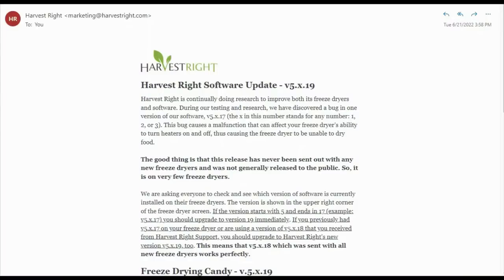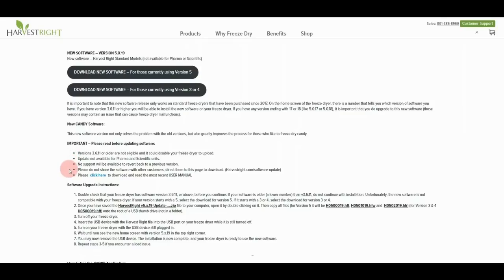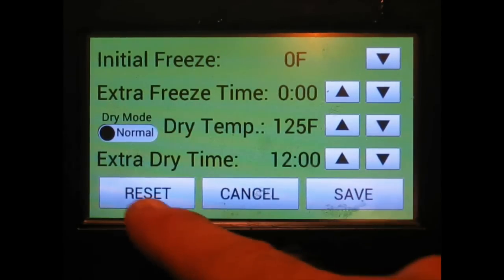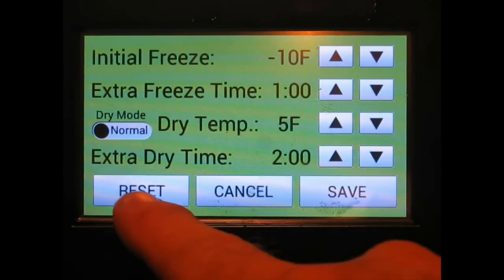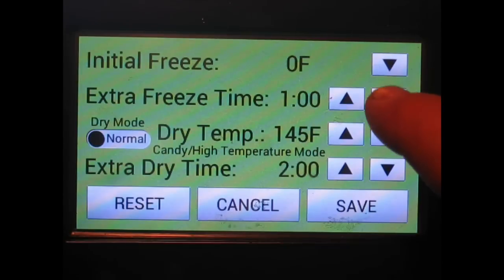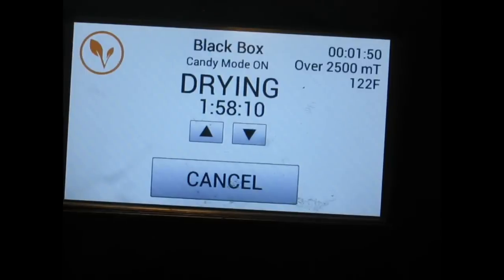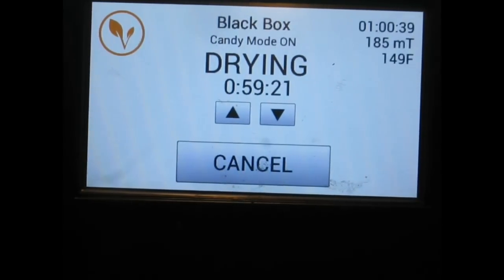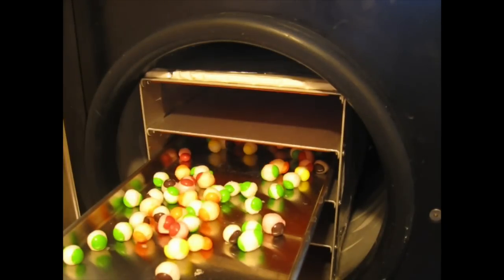Freeze Dry Candy 90% faster with Harvest Right's new Candy Mode and 5.X.19 software upgrade.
Software 5.X.19 contains Harvest Right's new Candy Mode that reduces candy freeze drying time up to 90% and corrects important programing issues with software 5.X.17. If you are currently running 5.X.17 go to the below site for important information: